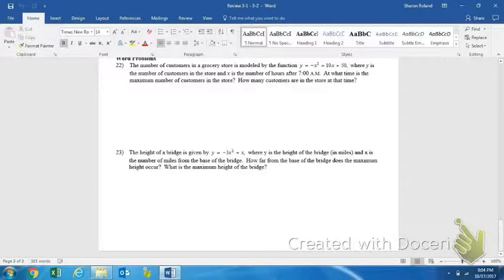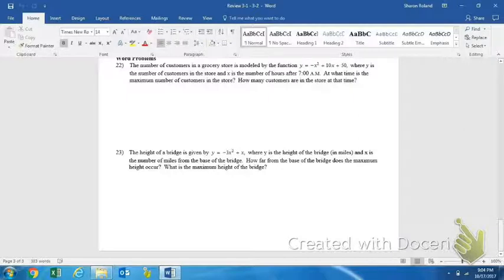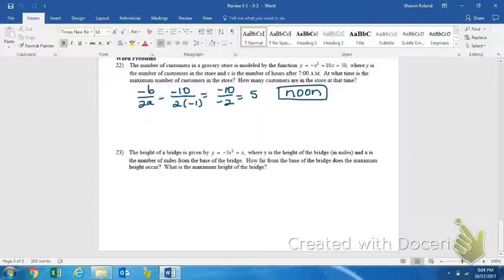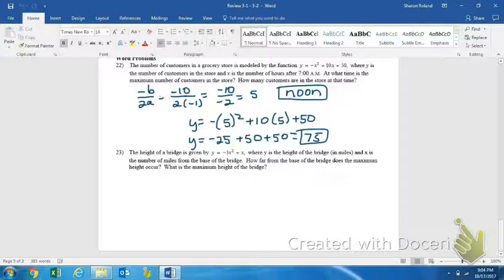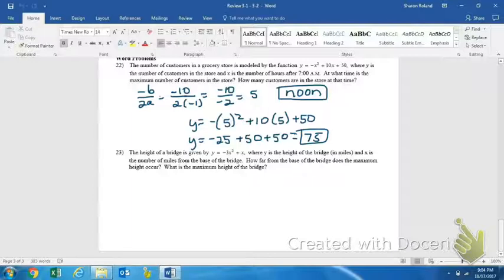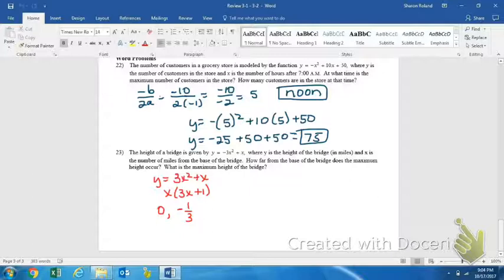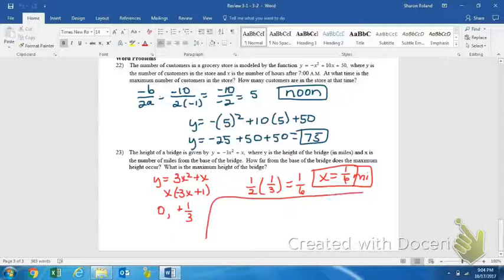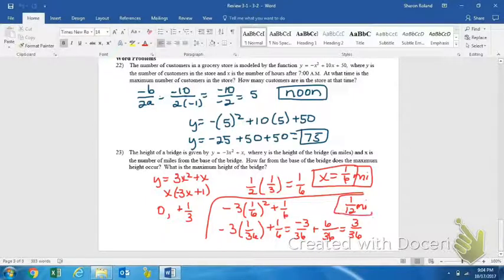Alg2 Review 3.1-2 #22-23